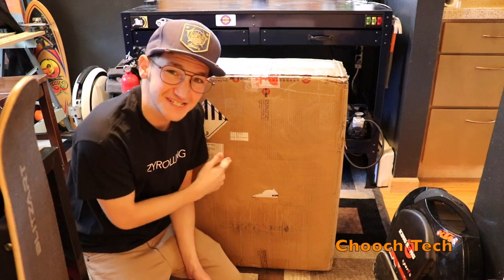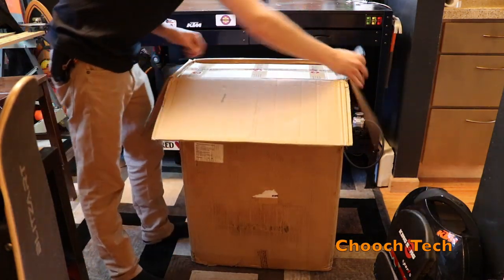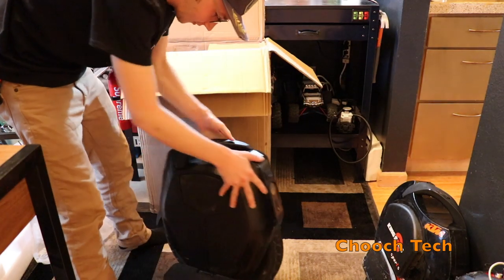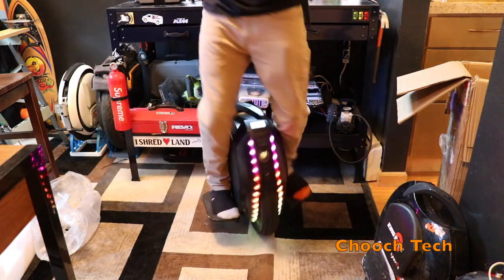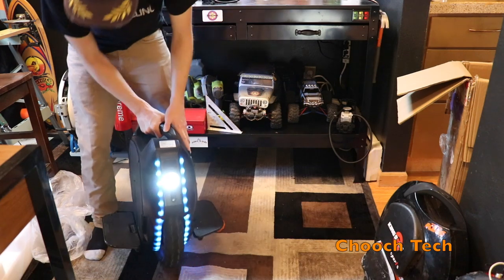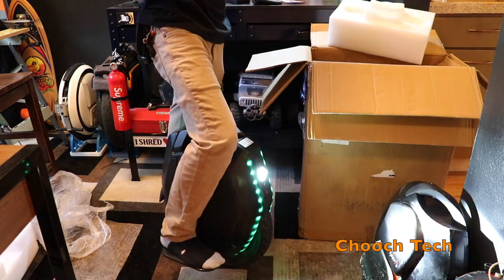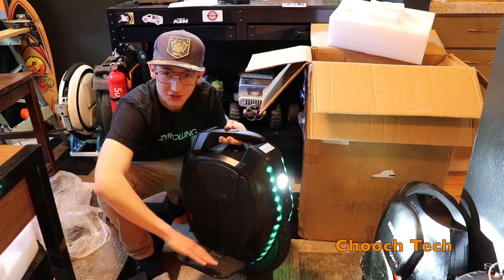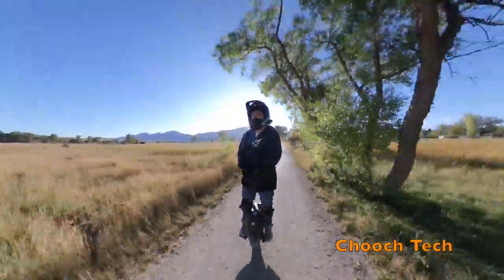Kingsong 16X Unboxing and Test Ride!